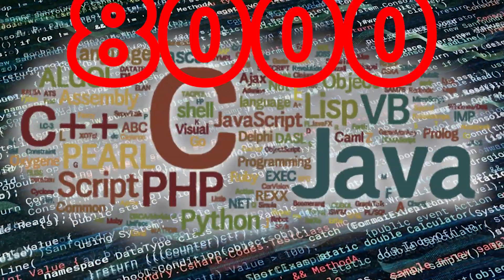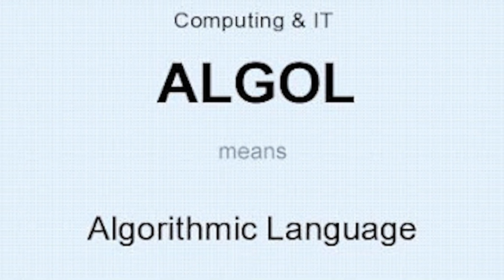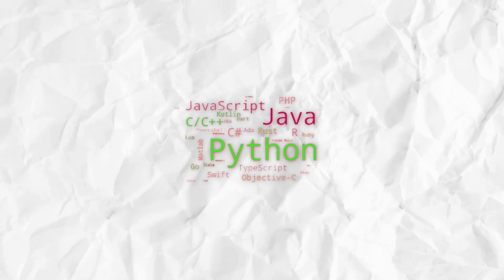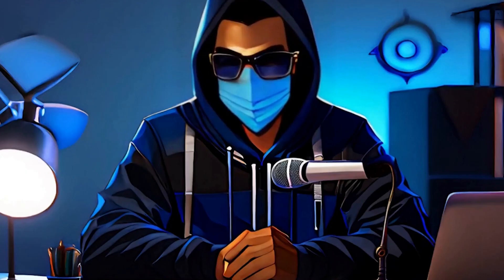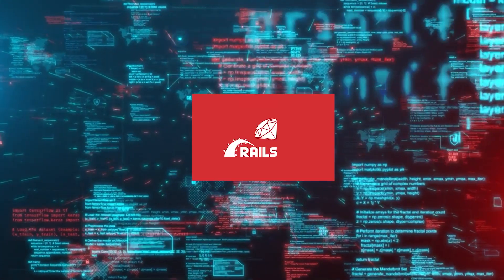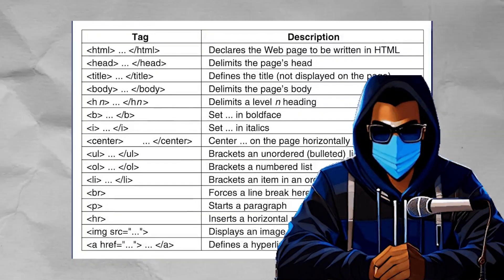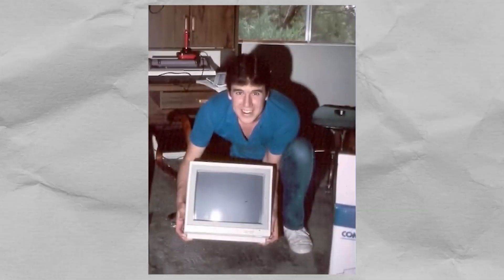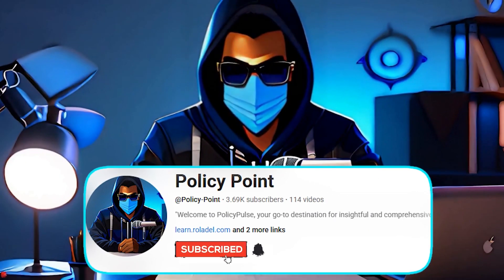Every Programming Language Explained in 17 minutes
Every Programming Language Explained in 10 minutes. Welcome to Every Programming Language Explained in 10 Minutes!  Are you ready to dive into the fascinating world of programming?

In this whirlwind tour, we break down the essentials of every major programming language, from Java and Python to C++ and Ruby—all in under 10 minutes! Whether you're a coding newbie or a seasoned developer looking to refresh your skills, this video delivers critical insights and differences in a fun and engaging way.

Don't miss the chance to broaden your tech knowledge in just 10 minutes!